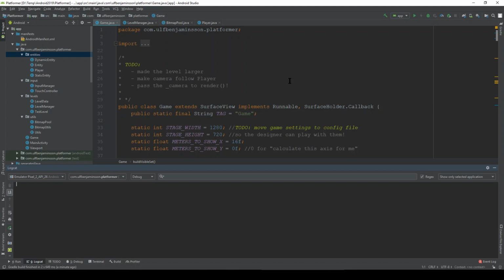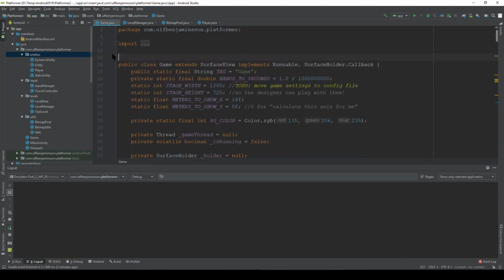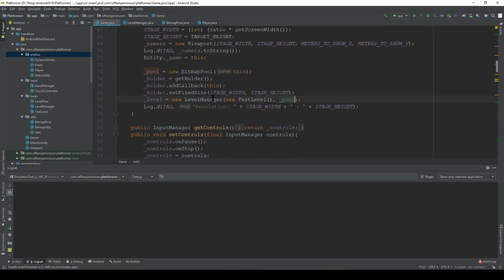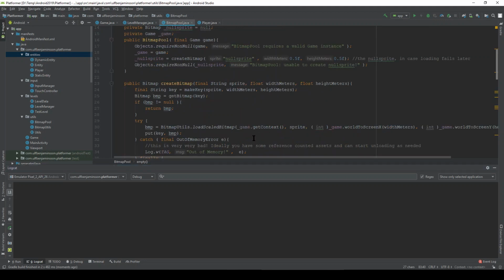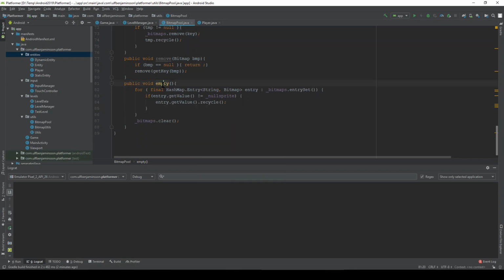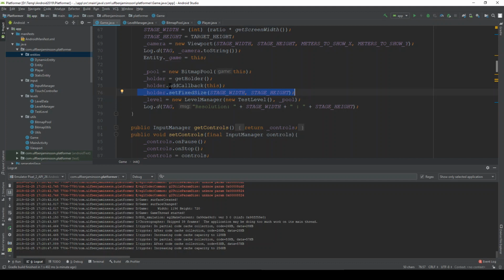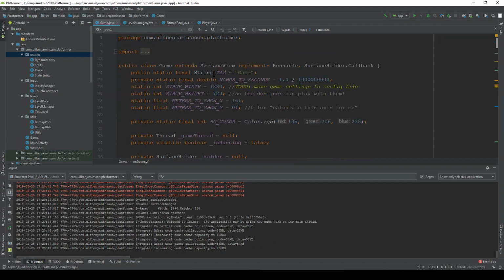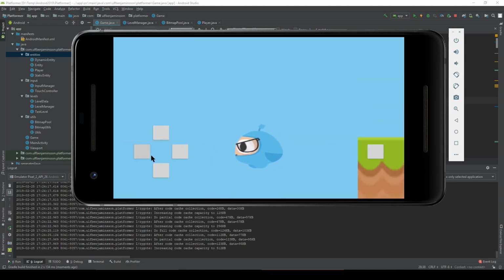Assignment 2.13: track the Player position with the Camera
To smoothly ease the camera towards a point, try this:

First, add a _pos PointF member to the Viewport - this will serve the purpose of our already existing "_lookAt" PointF. Then, in an update(float dt) method, do:

PointF distance = _lookAt - _pos; //calculate the delta
_pos.x += distance.x * 0.125f; //move the camera
_pos.y += distance.y * 0.125f; //12.5% closer to the target

Every frame the camera will move 1/8 of the distance between where it is and where it needs to go. That means; when the distance is large it will move fast and when it get closer it will slow down beautifully.

Try that and see how it feels!